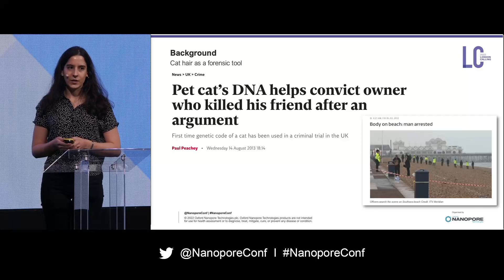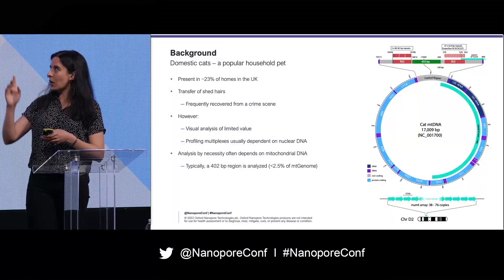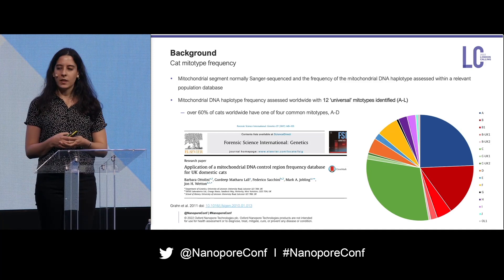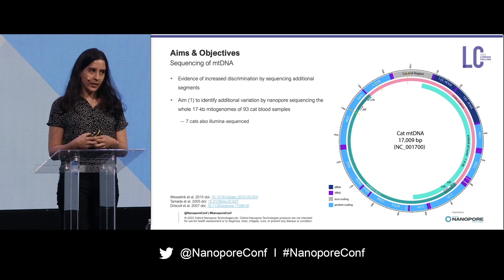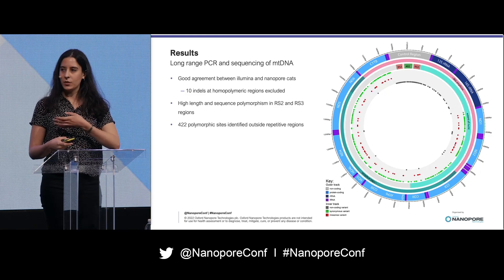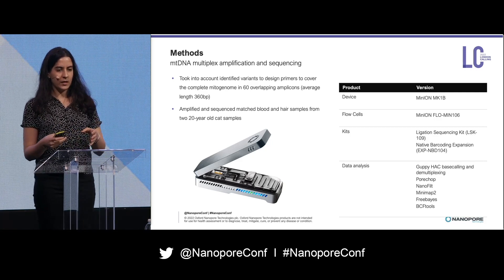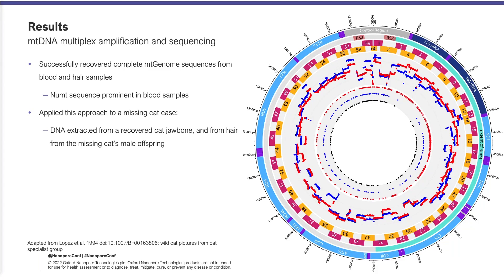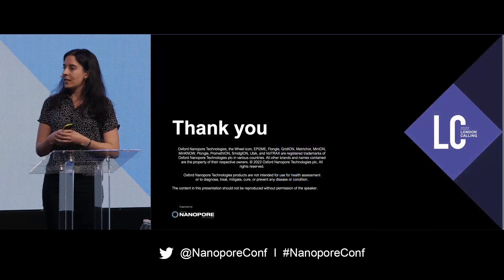Emily Patterson: Whole mitogenome variation in domestic cats discovered via nanopore sequencing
Abstract
Domestic cats are popular household pets, whose shed and transferred hairs can provide important forensic evidence in crime scenes. Traditionally, a 402 bp mitochondrial DNA segment is Sanger-sequenced and compared to a population database; however, more than 60% of cats have one of four common haplotypes, limiting utility. To identify additional variation, we used nanopore technology to sequence the whole 17 kb mitogenomes of 93 cat blood samples in two overlapping ~9 kb amplicons, allowing us both to avoid a prominent nuclear mitochondrial insertion sequence and to distinguish 74 different haplotypes. We also used nanopore sequencing of 60 overlapping short amplicons to generate whole mitogenome sequences from cat hairs.